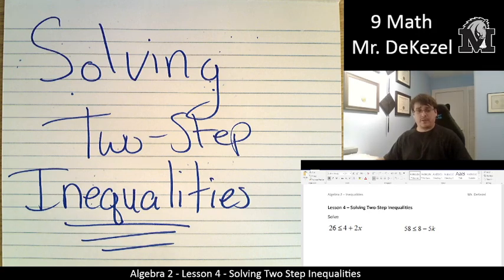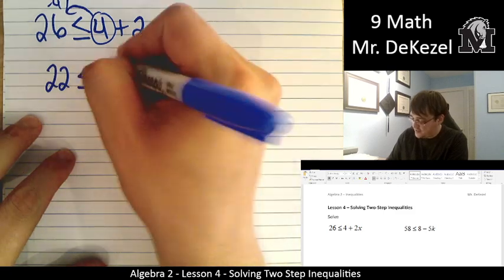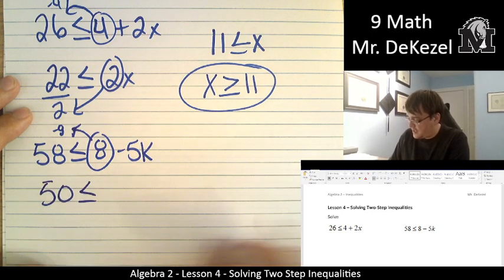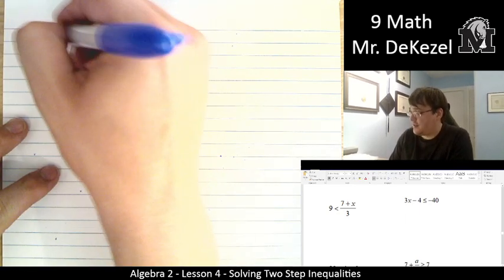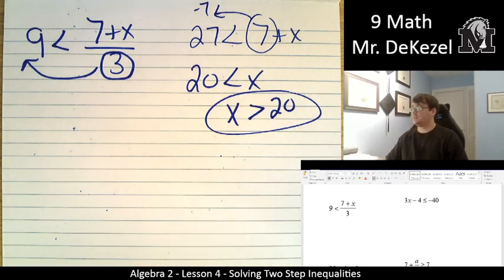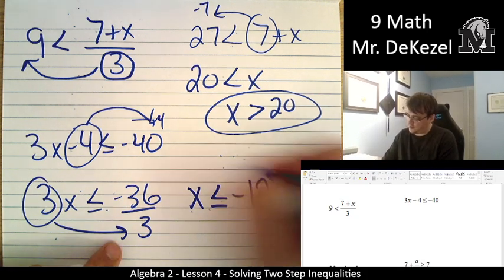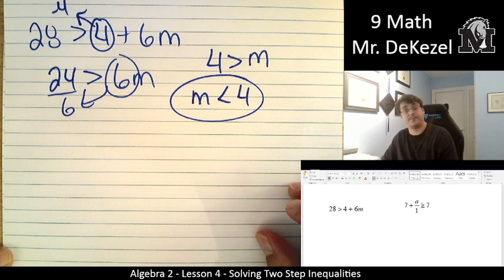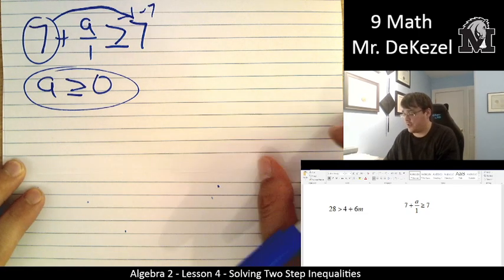Lesson 4 - Solving Two Step Inequalities